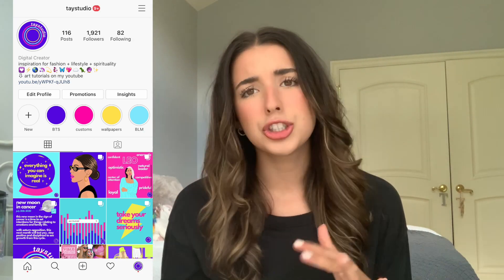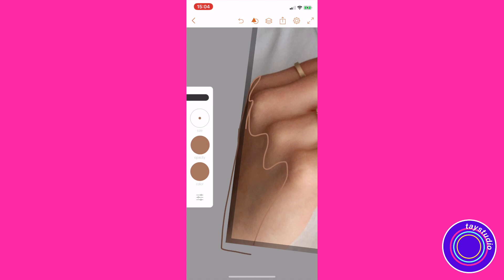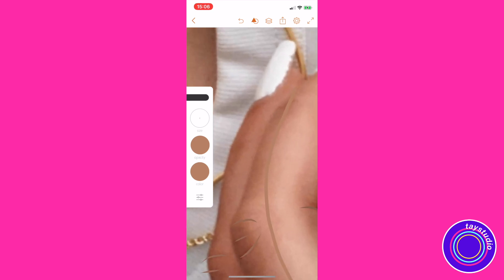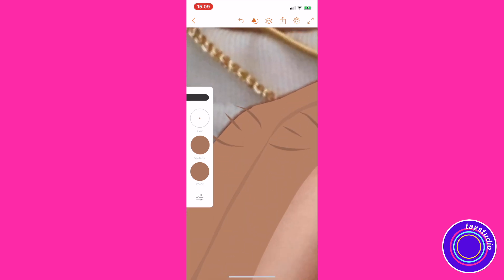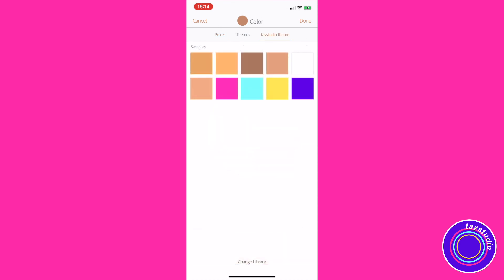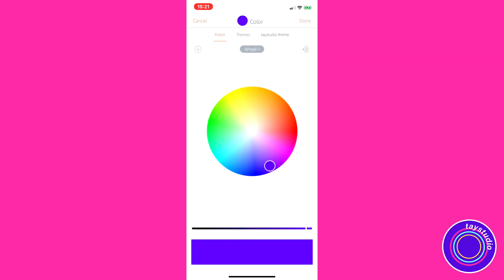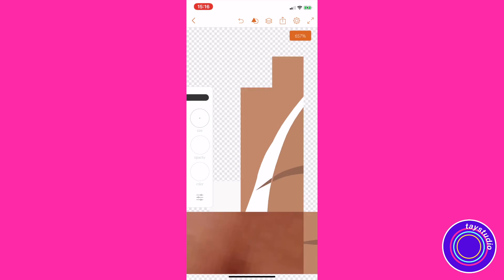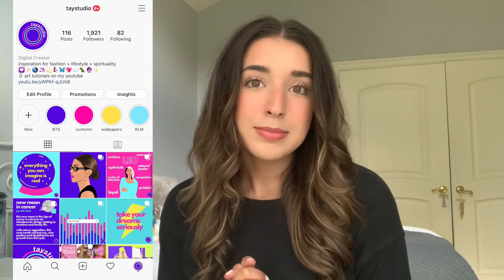HOW TO SHADE | adobe draw digital illustration tutorial